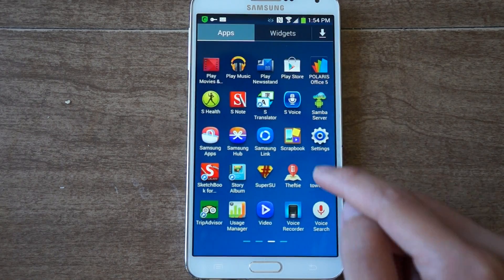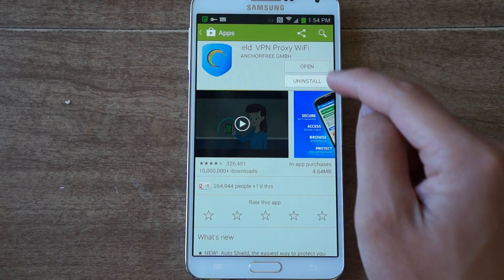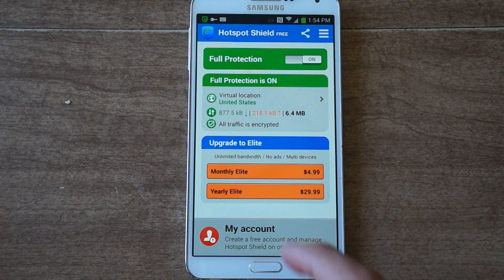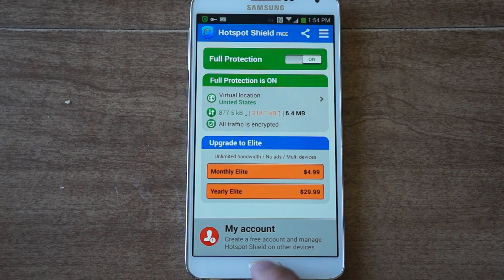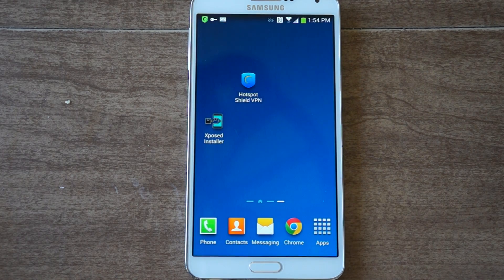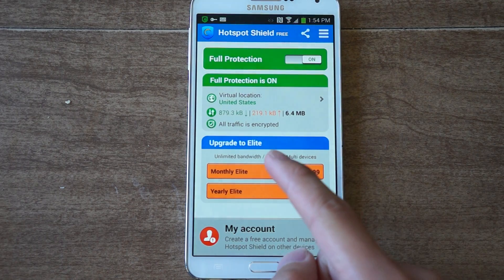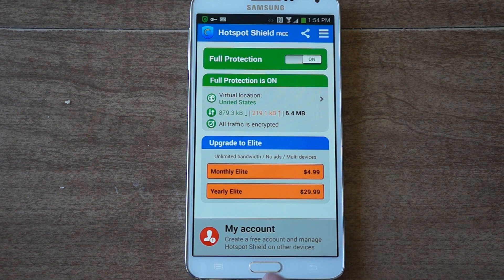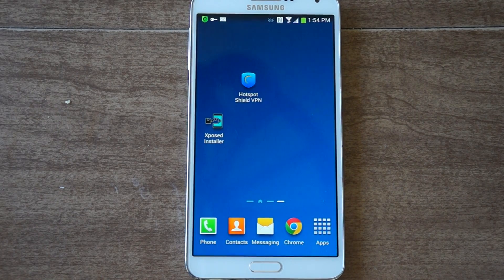Bypass Filters, Firewalls, & Open Hotspot Restrictions - Android [How-To]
Bypass Wi-Fi Restrictions & Stay Safe from Hackers

In this tutorial, I will be showing you how to protect your internet traffic from filters, firewalls, and even hackers with a VPN (Virtual Private Network). Your traffic will be sent through the VPN where it's protected from censorship and also prying eyes. If your in another country where the internet is restricted, this will also bypass filters and allow you to browse freely.

For this, I'll be using Hotspot Shield: VPN Proxy WiFi for Android, and using my Samsung Galaxy Note 3 as an example, though it'll work for more Android phones.